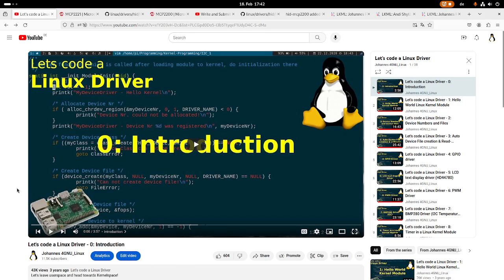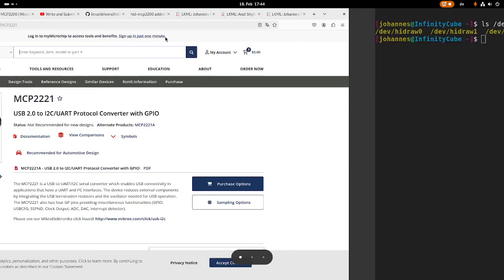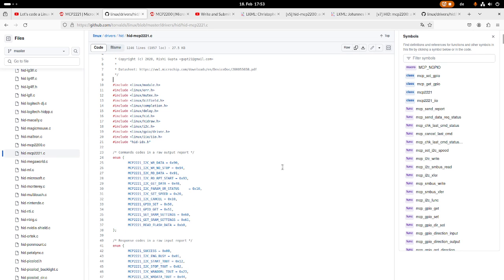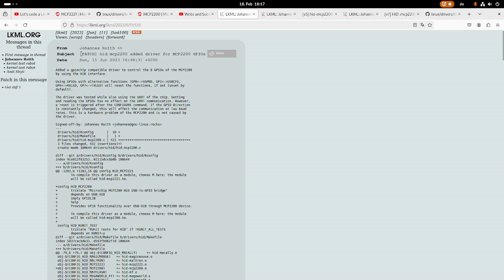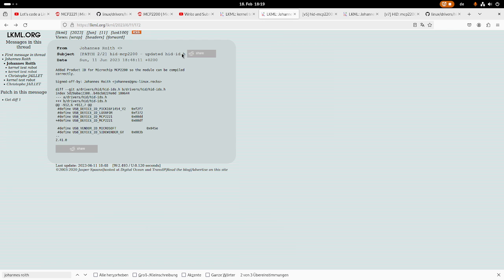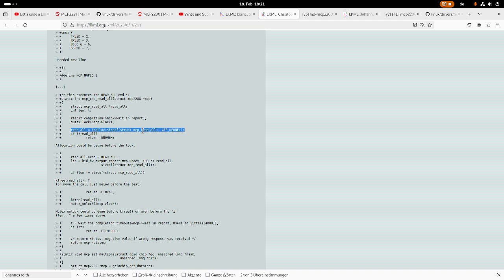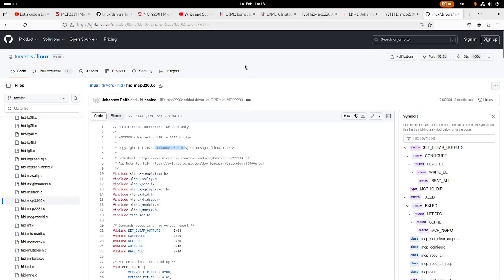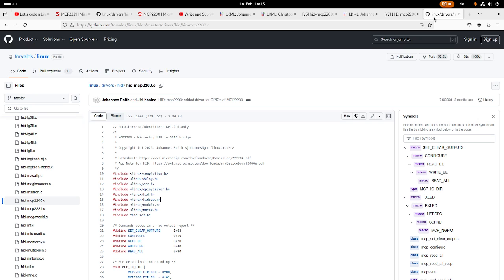The story of my first Linux Kernel Contribution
The Linux Kernel 6.8 will include a driver which was written by me! So, finally I have some street credibility :-) In this video I will tell you the story about how I made the driver.

00:00 Intro
00:32 The idea
03:32 Writing a driver
06:00 Submitting the Patch
12:41 Final thoughts